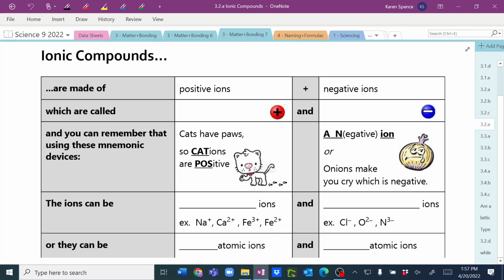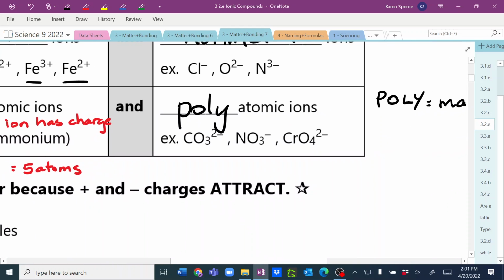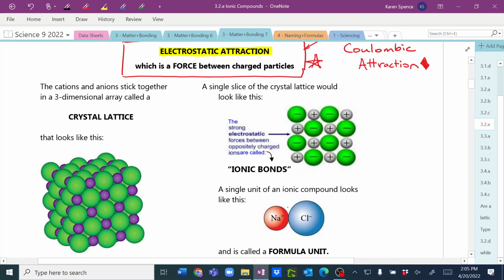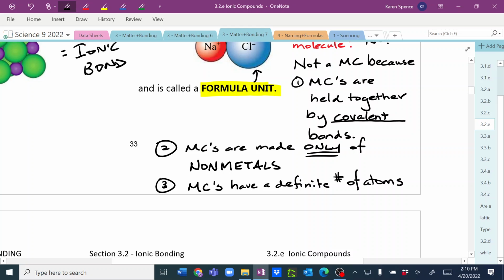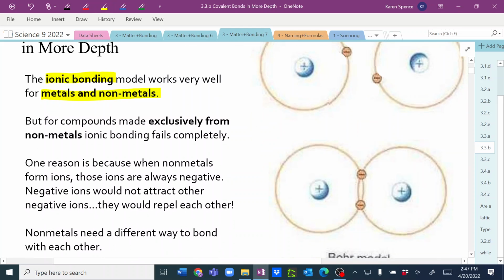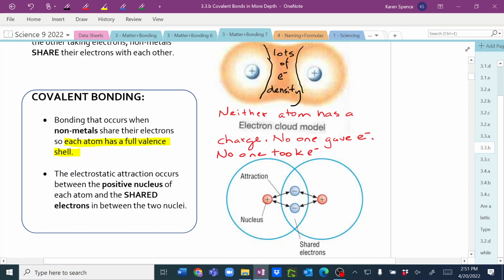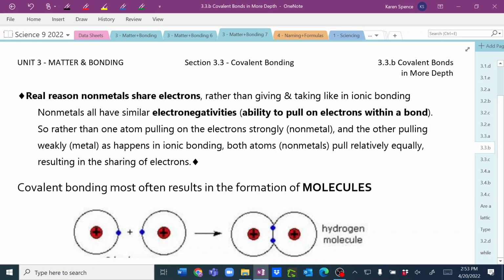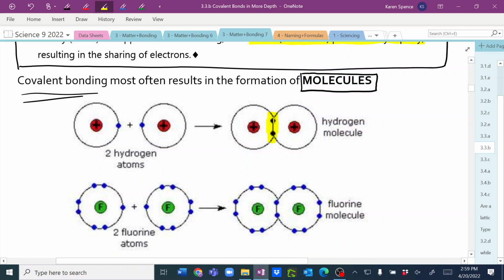2022-04-20 3.2.e and 3.3.b Ionic Bonding Review ; Covalent Bonding in Depth